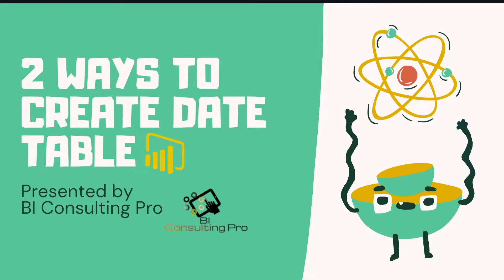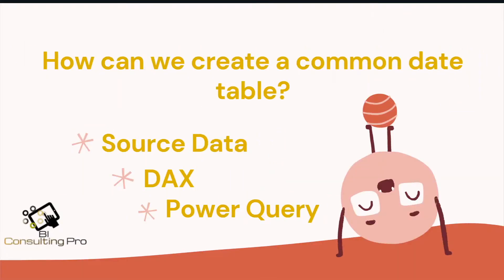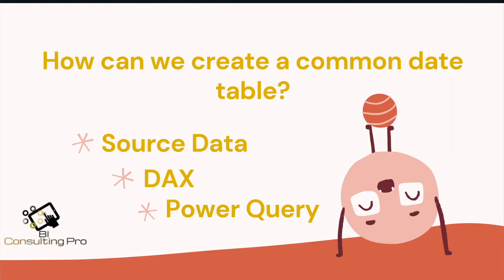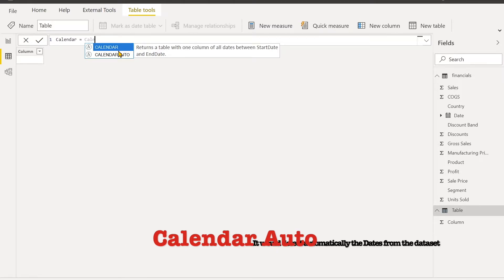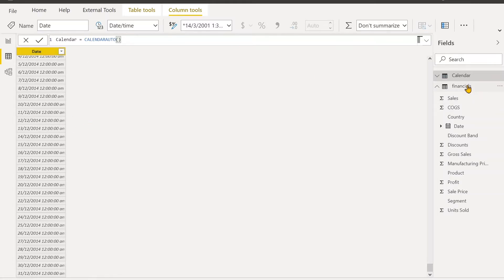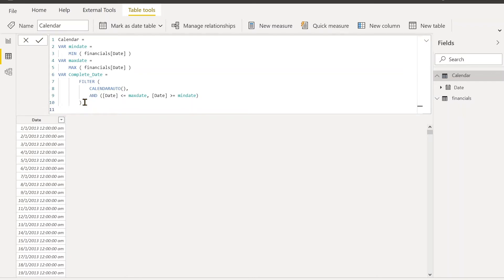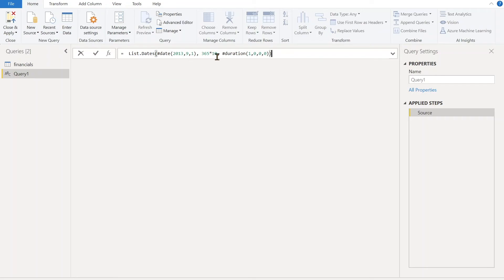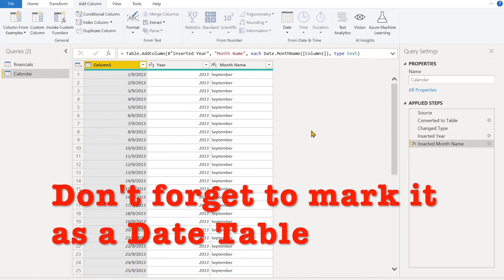2 Ways to Create Simple Date Table in Power BI | 3-Min Course for Power BI Beginners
2 Ways to Create Simple Date Table in Power BI | 3-Min Course for Power BI Beginners

Calendar tables in Power BI are super important whenever we need to perform slicing & dicing or need to see the data trend over time period.
** What are the two basic methods to create a simple calendar table in Power BI?
** What points are to consider while creating it?

Important Links